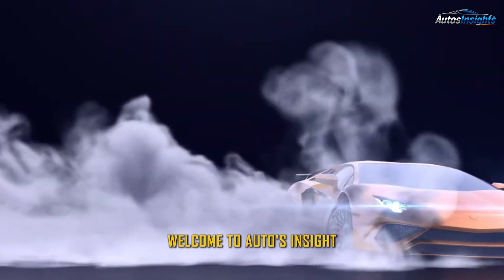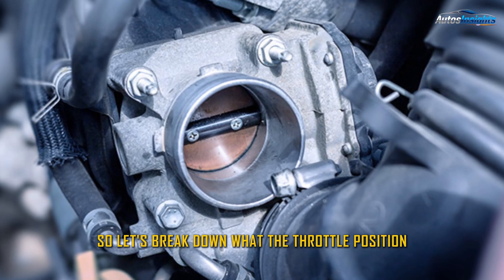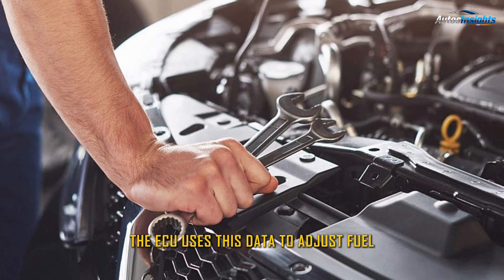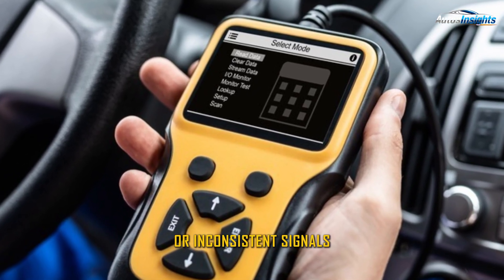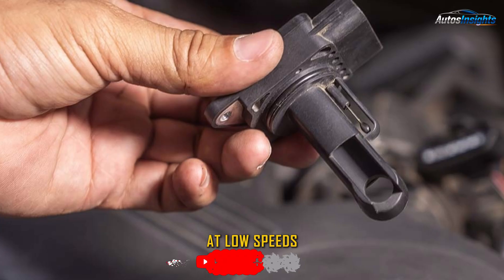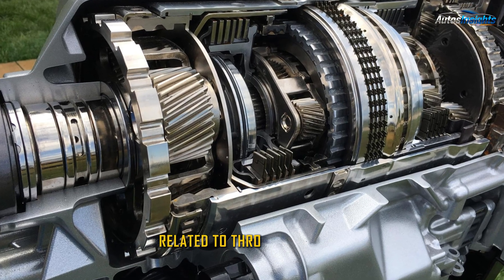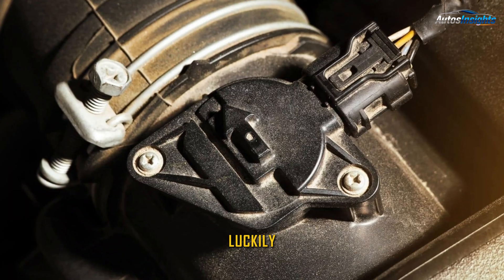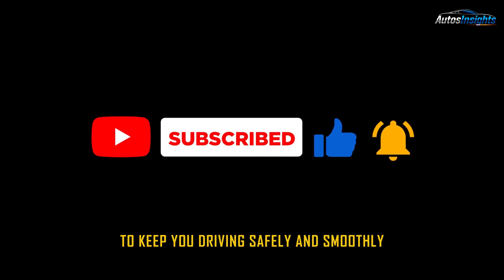Throttle Position Sensor Failure: Causes and Symptoms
Welcome to the Channel!  Autos Insights🚗

Is your vehicle's engine performance suffering from issues like hesitation, stumbling, or rough idling? A faulty throttle position sensor (TPS) could be the culprit.

In this video, we'll explain:

- Common symptoms of a bad TPS, including poor engine performance, trouble shifting gears, and decreased fuel efficiency
- How the TPS affects engine performance and throttle response
- Tips for diagnosing and replacing a faulty TPS
- What to do if you suspect a bad TPS

Watch to learn more and get your vehicle running smoothly again.